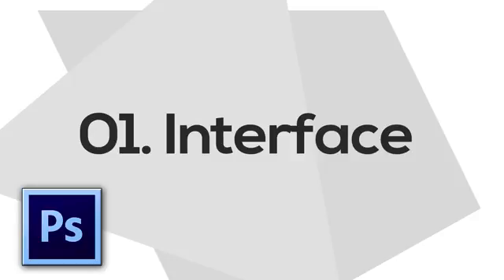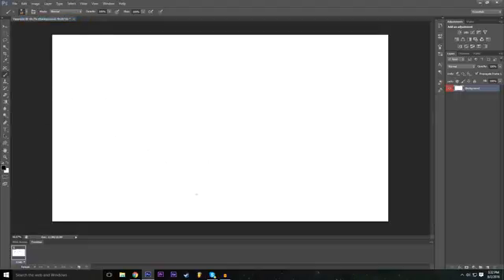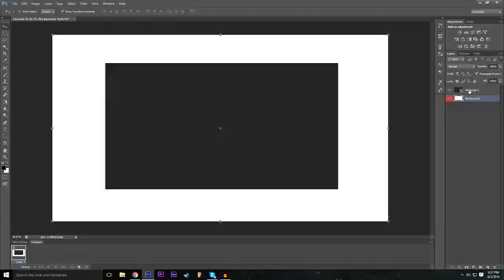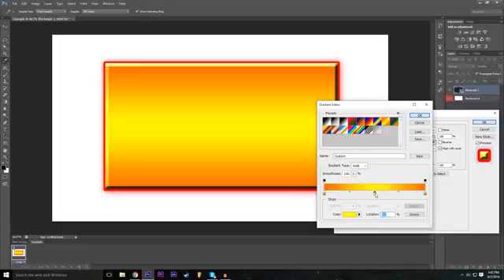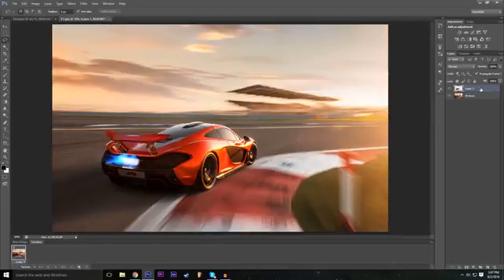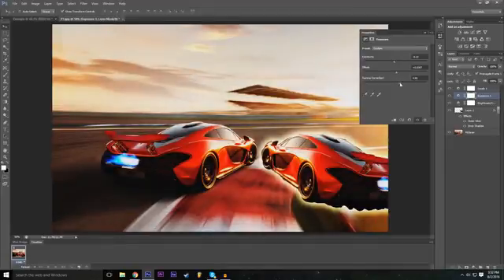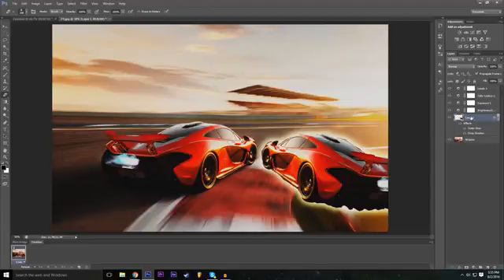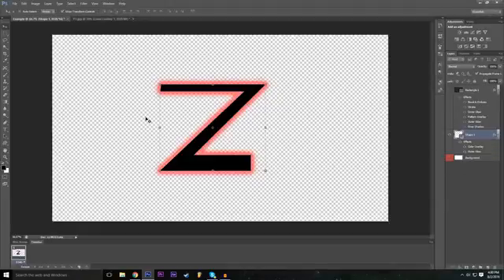Photoshop Beginner | Basic Things || Sushiel Rana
photoshop beginners
after effect adobe
basics things